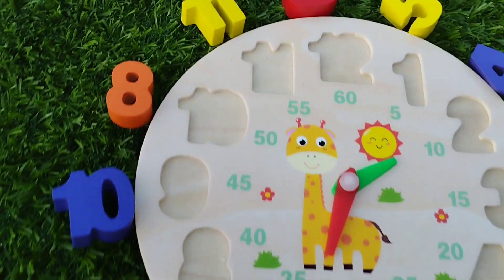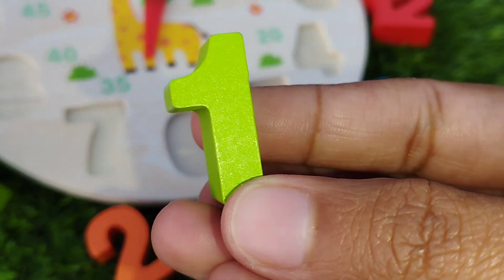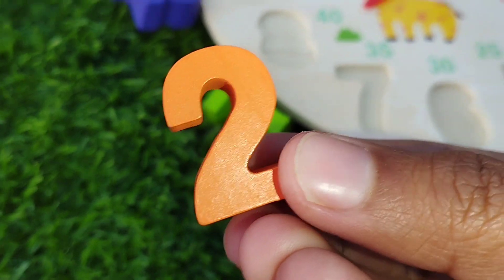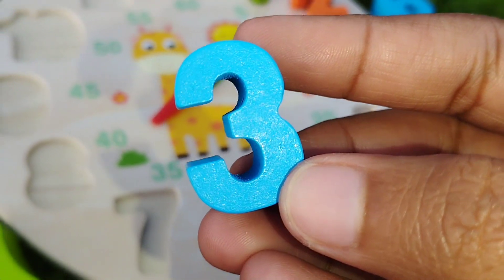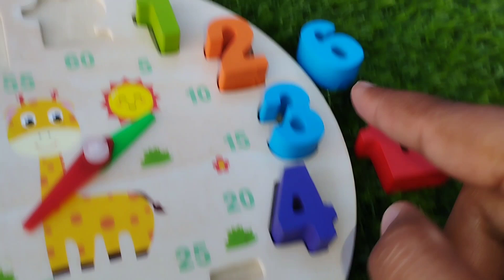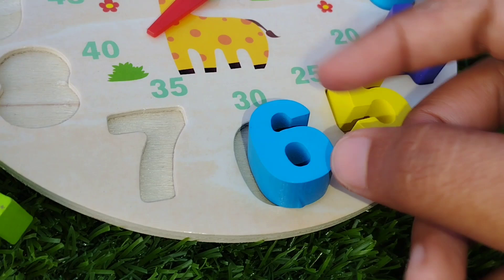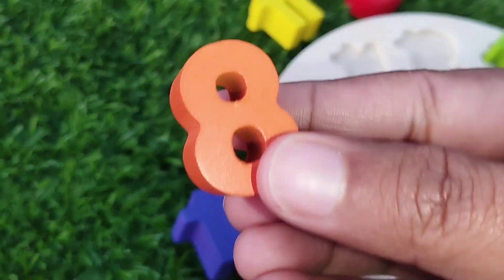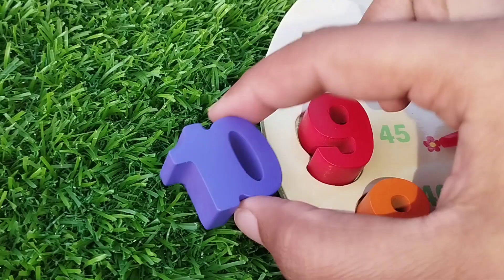learning numbers for preschoolers 1-10, number, counting 1 to 10 with activity puzzle, preschool